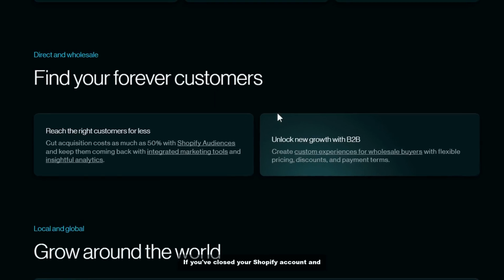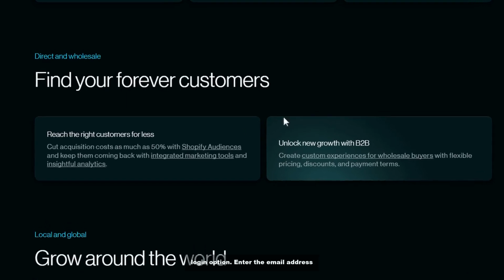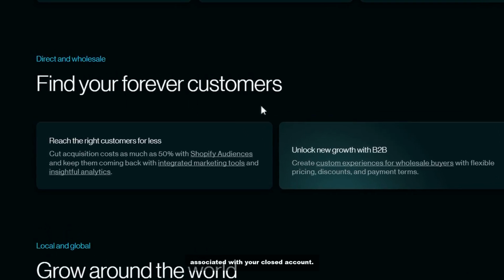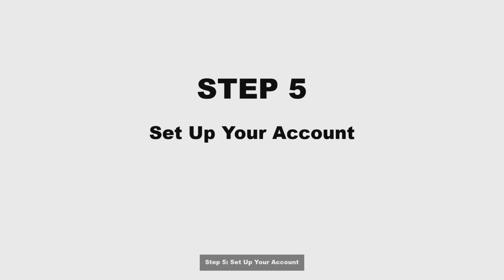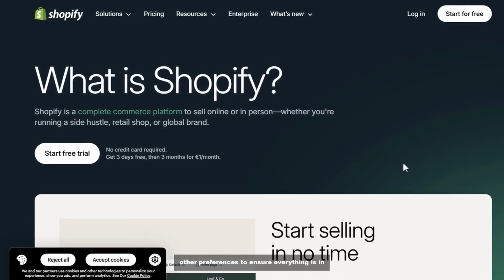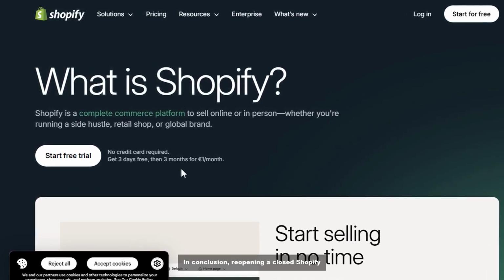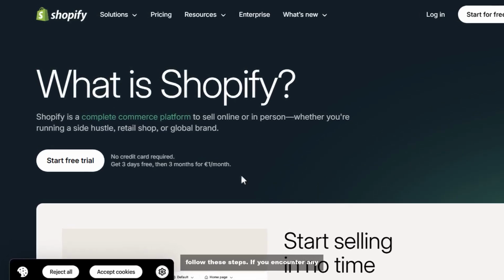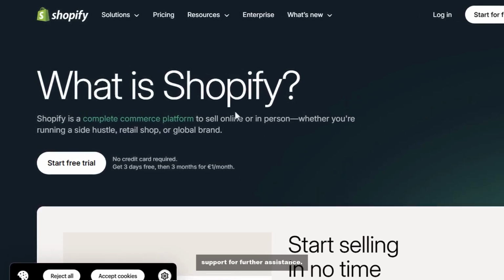How To Reopen A Closed Shopify Account 2026 (FULL TUTORIAL)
In this video, we provide a comprehensive guide on 'How To Reopen A Closed Shopify Account 2026 (FULL TUTORIAL)'. If you've accidentally closed your Shopify account or need to reactivate it, this tutorial covers all the steps you need to follow.